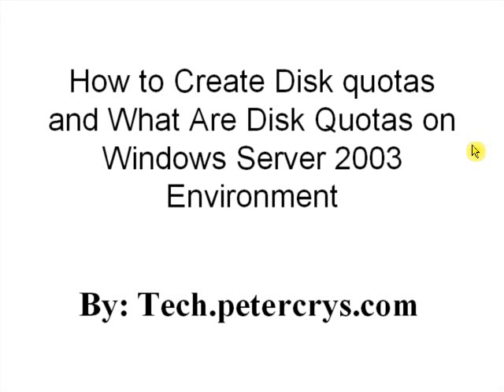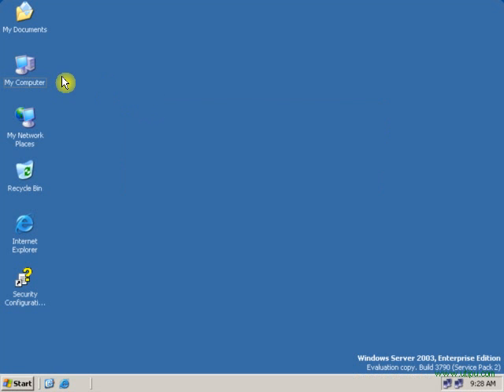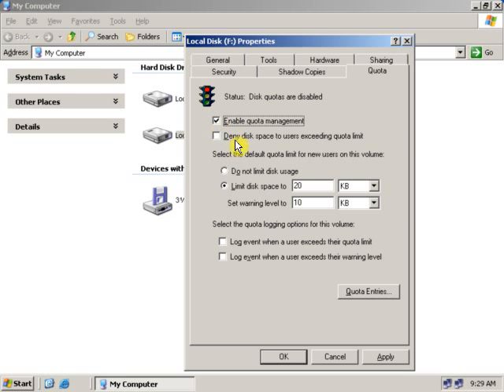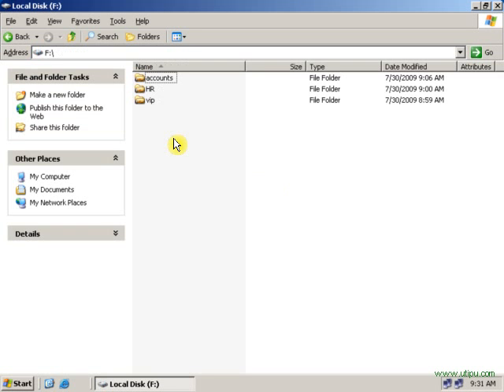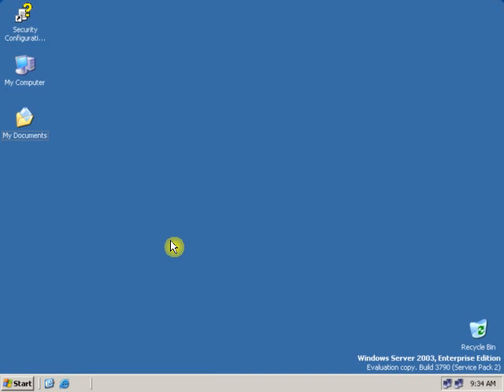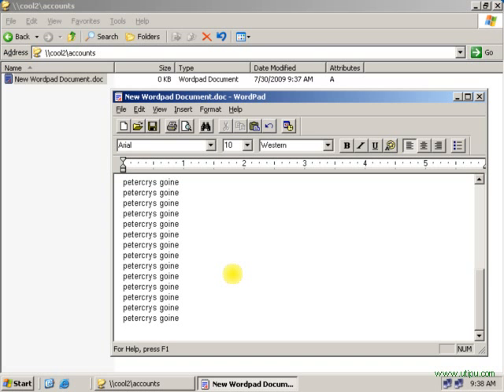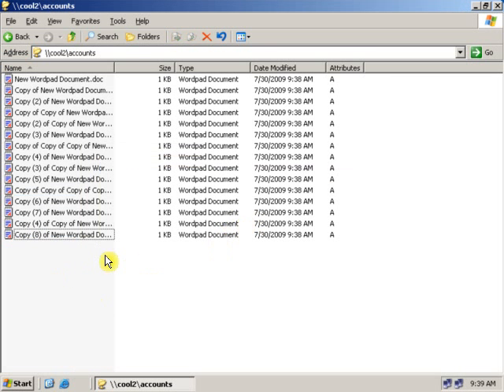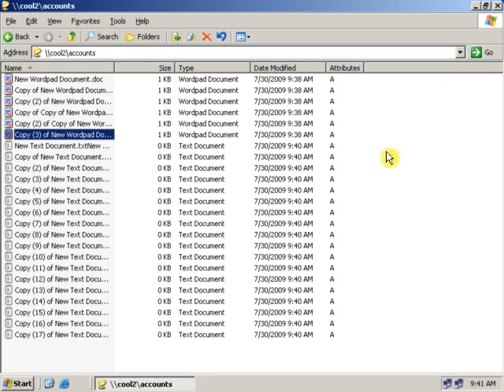11 Configuring Disk quotas on Windows Server 2003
Disk quotas track and control disk space usage for NTFS volumes, allowing administrators to control the amount of data that each user can store on a specific NTFS volume. By using disk quotas, you can configure Microsoft Windows Server 2003 to do the following:
Log an event when a user exceeds a specified disk space warning level. The warning level specifies the point at which a user is nearing the quota limit.
Prevent further use of disk space or log an event when a user exceeds a specified disk space limit.
Disk quotas are not available for FAT volumes.